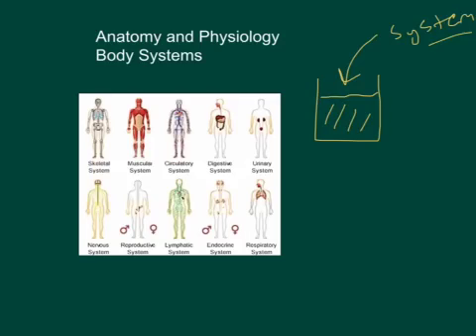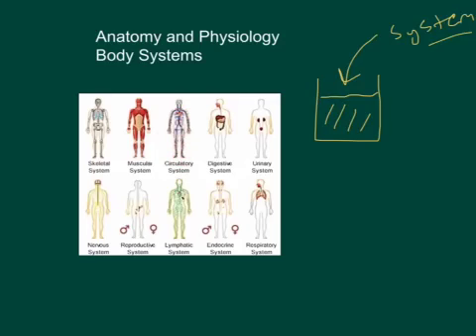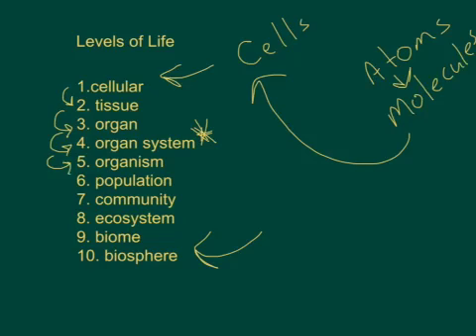Body systems anatomy part 1